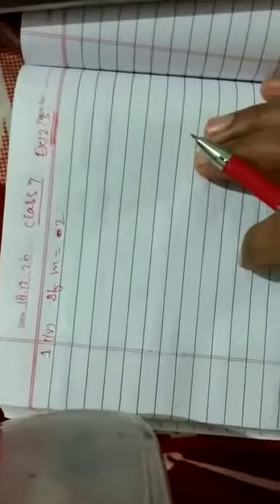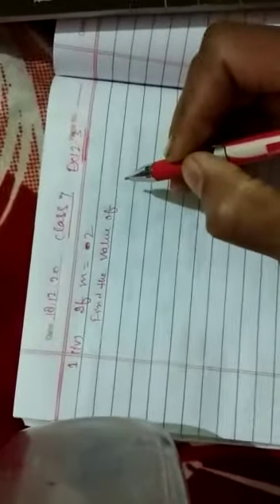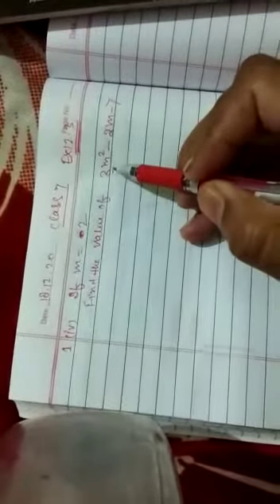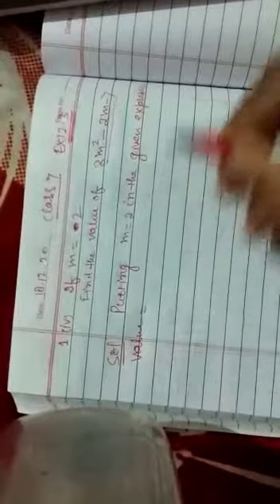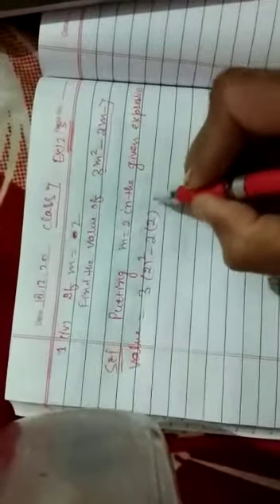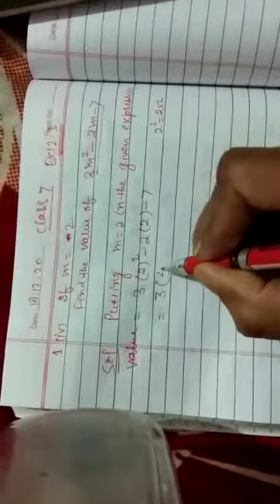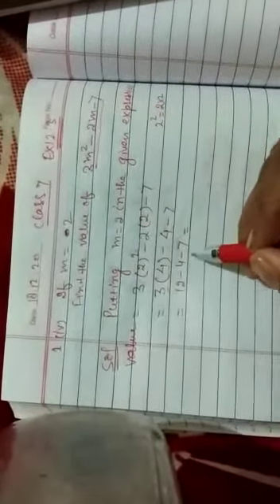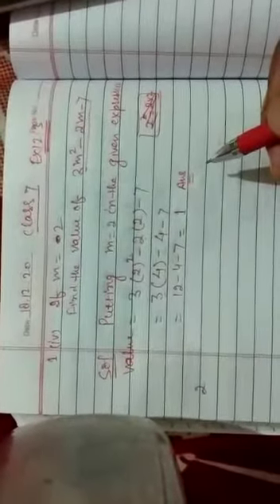Class VII Algebraic expression by Jaybir Negi